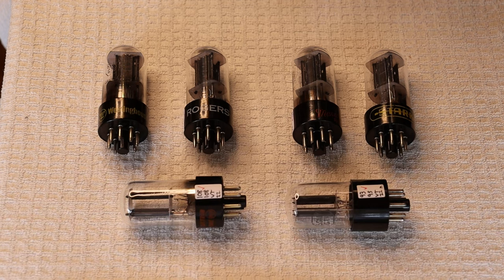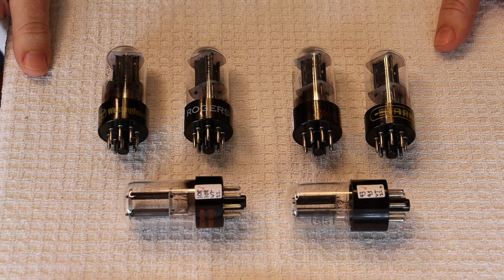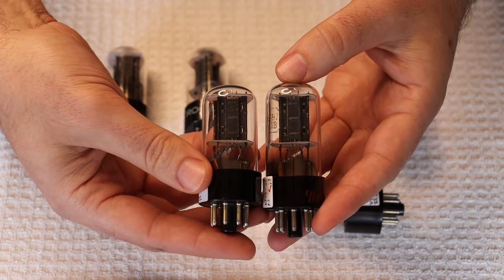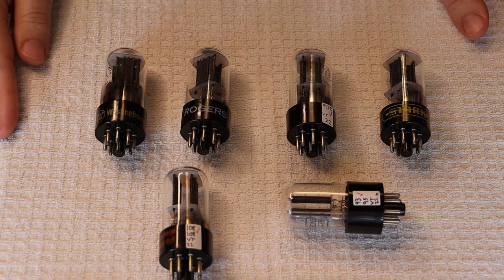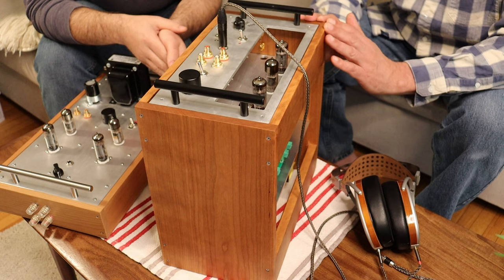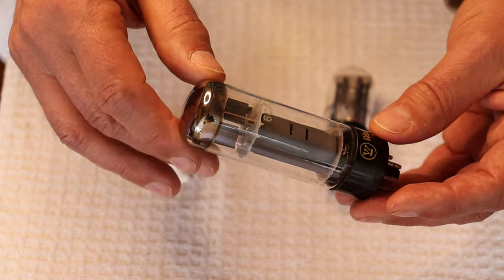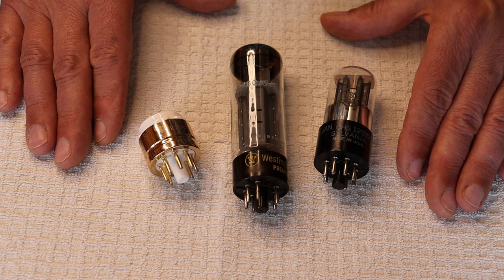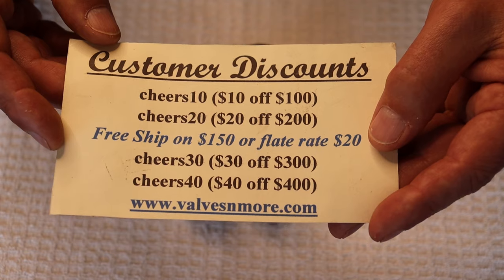Tube Lab #183 - RCA Canada Tubes & Our Headphone Kit Amp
In this episode we're going to take a look at some Canadian made RCA tubes and look at the current state of our production prototype of out Headphone Integrated Kit Amp.